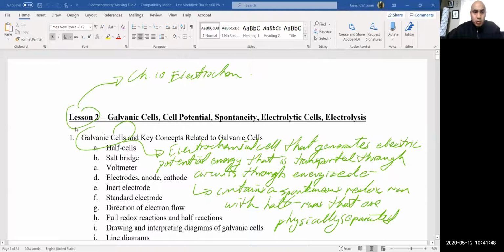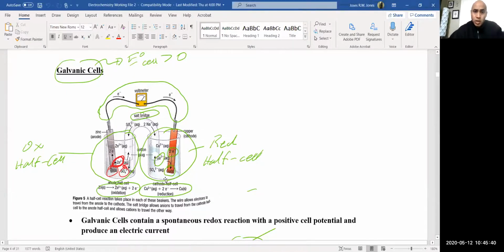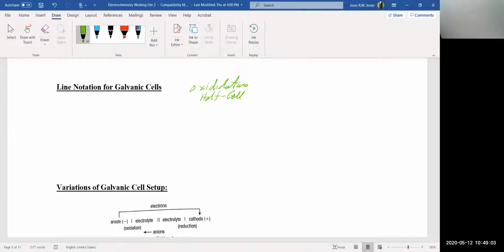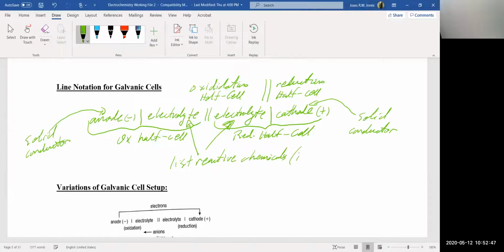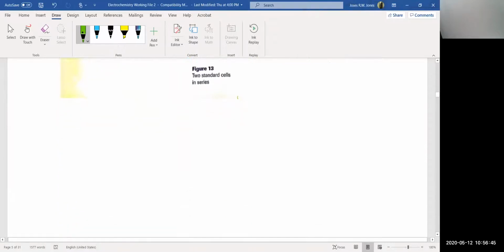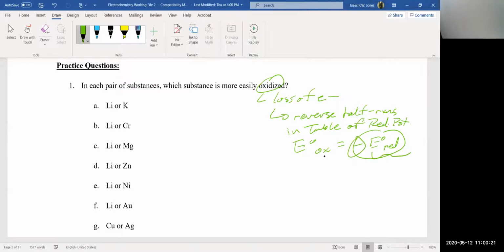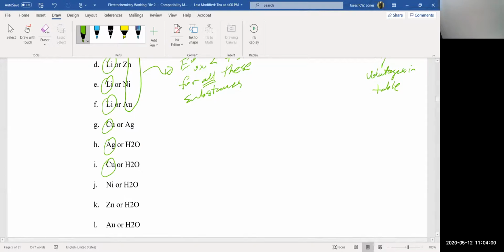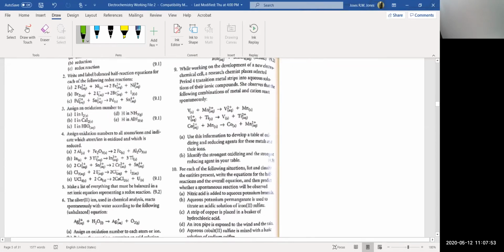Gr 12 Chapter 10 Video 3